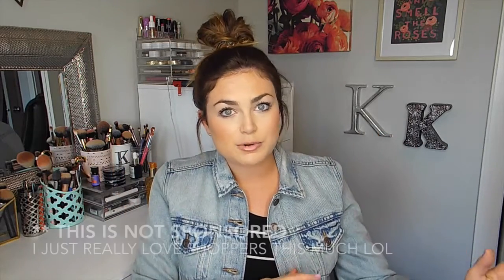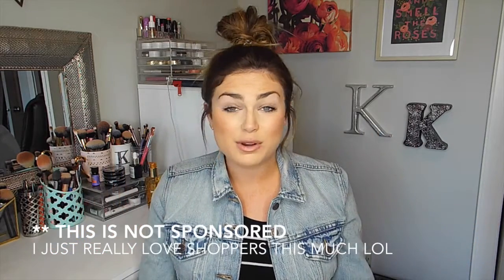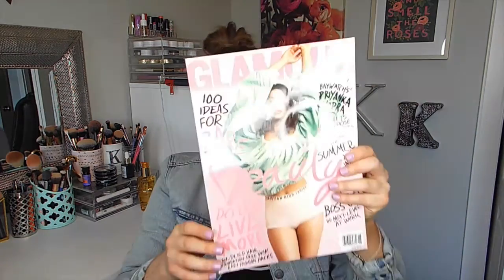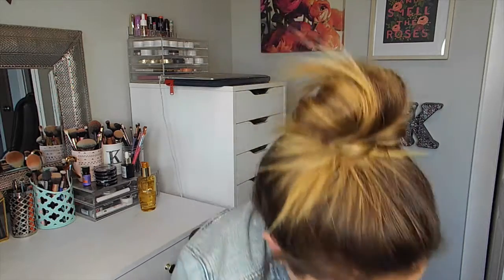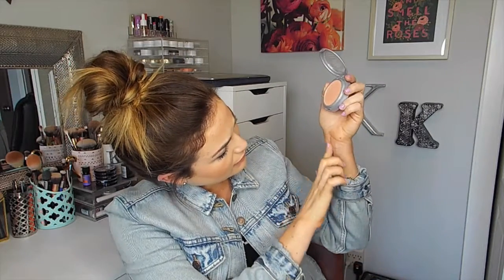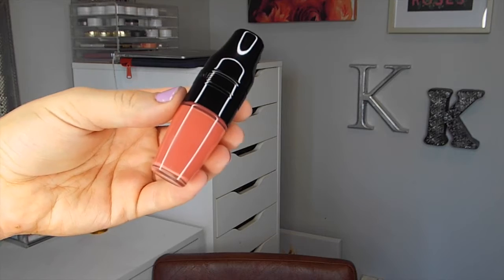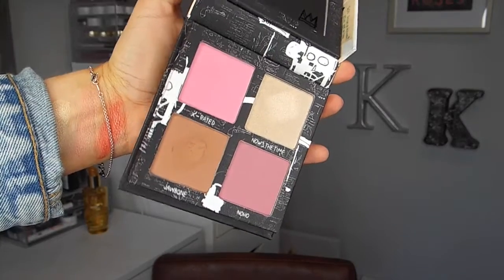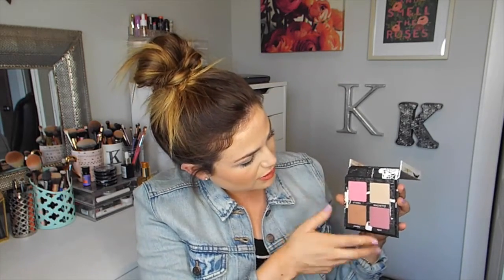Drugstore Haul! Beauty & more from Shoppers Drug Mart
Hi guys! Here is a little impromptu haul from my trip to Shoppers Drug Mart! Some beauty stuff but also some boring things because we’re just keepin’ in real LOL.

Products Mentioned:

Cleaning Supplies
Oh She Glows Everyday
L’Oreal Extraordinary Oil Nourishing Mask Balm
Excel Gum – my fave! :)
L’oreal Lash Paradise Mascara
Urban Decay Naked Skin Complete Coverage Concealer – Light Neutral
Nyx Stay Matte but Not Flat Powder Foundation – 04
L’Oreal True Match Super Blendable Blush – Innocent Flush
Lancome Matte Shaker – Energy Peach
Joe Fresh Earrings
Urban Decay Jean Basquiat Palette (on sale at Sephora too!)

What I'm Wearing:
Nail Polish → Essie - Dress Call

RECENT VIDS

I use MagicLinks for all my product links. If you make YouTube videos as well you should definitely check it out

I am employed in my daily life by L’Oreal Canada. I purchased all products with my hard earned moolah! The comments and opinions expressed in this blog are personal and do not reflect the opinions and viewpoints of any other public or private entity.